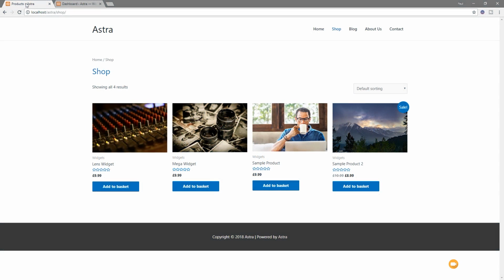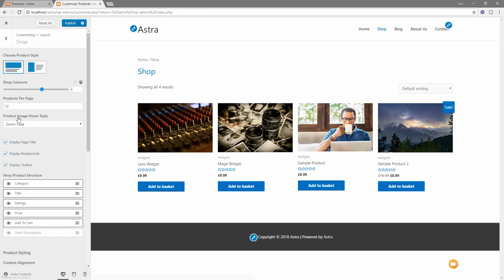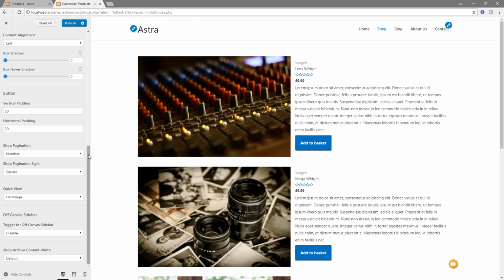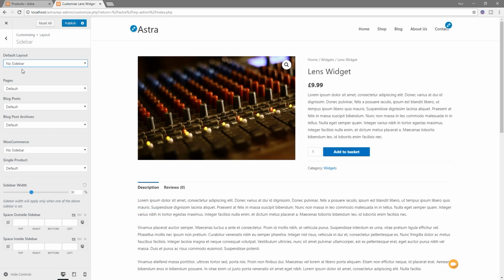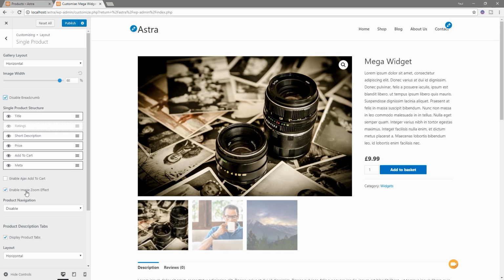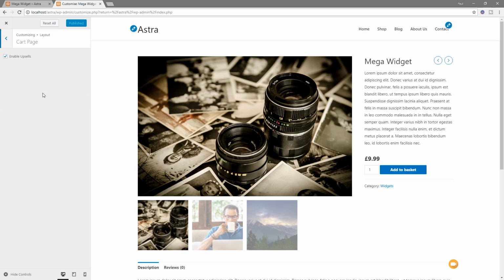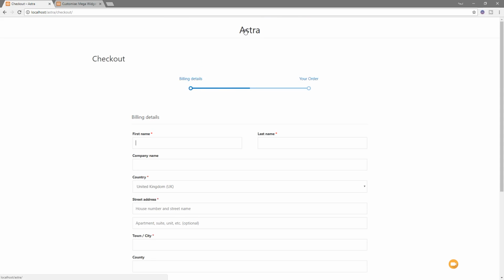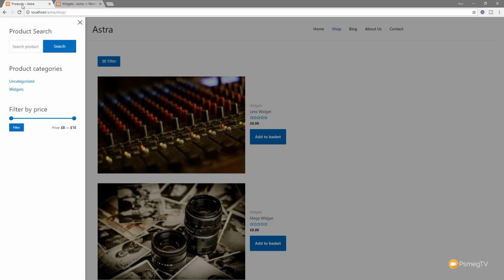Custom WooCommerce Pages with Astra Pro Theme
The default WooCommerce pages are a bit boring! In this tutorial, I'll show you how to use Astra Pro for WordPress to create more unique looking shop pages for your online store.

Quickly customize the look of the shop page, single product page and the shop archive pages; all from within Astra Pro.